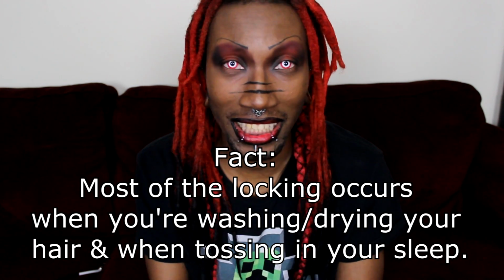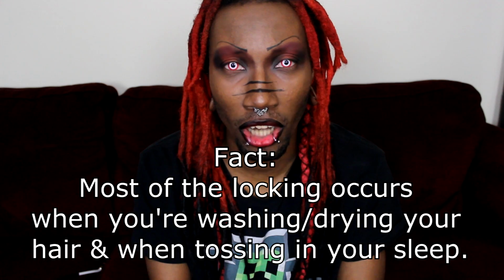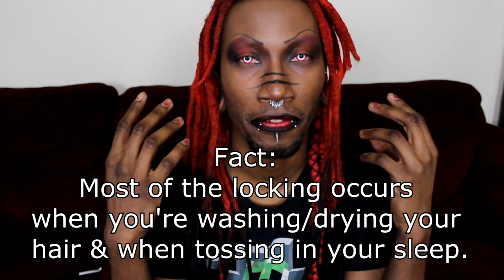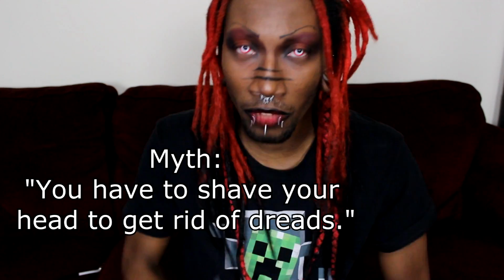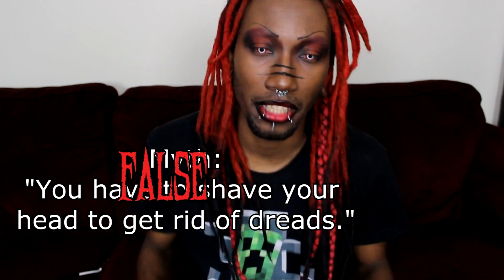What you NEED to know about dreadlocks!!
You guys have been asking for it so here it is! I'll show you what you shouldn't do if you're considering real dreads and talk a little about how to install synthetic dread extensions. Love you guys!

Makeup I use: